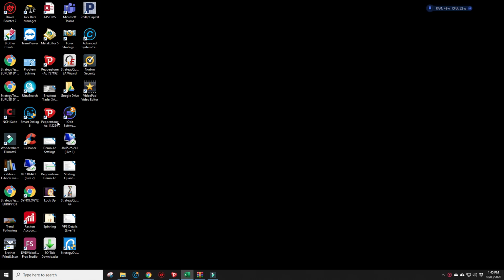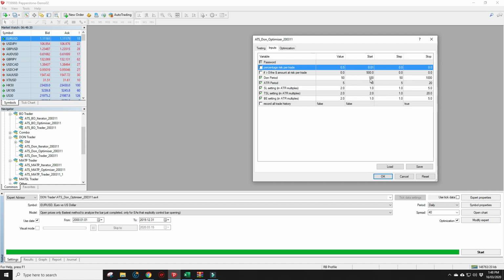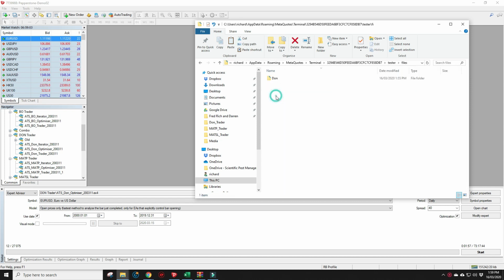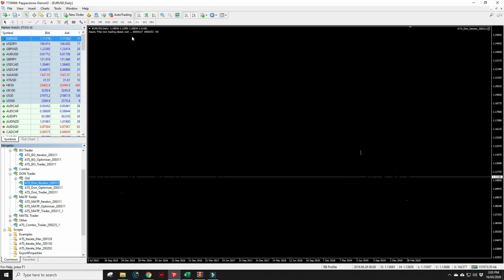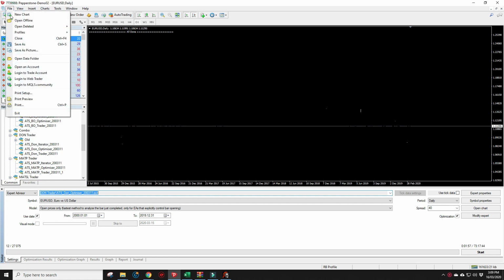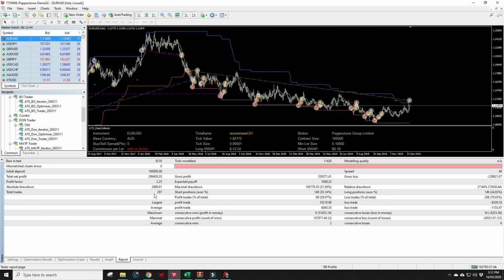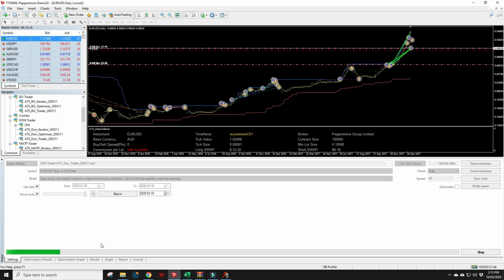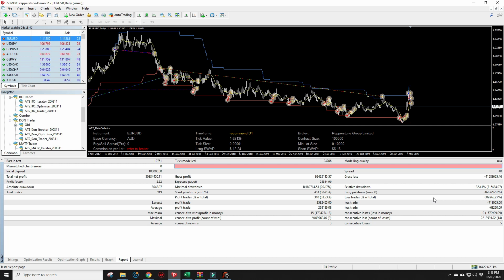Sample Workflow Process for a Diversified Systematic Trend Following Strategy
This video provides a quick demonstration for our forum members on how to undertake the workflow processes used to generate robust long term trend following performers. This example is performed on EURUSD D1 using the Donchian Breakout strategy.